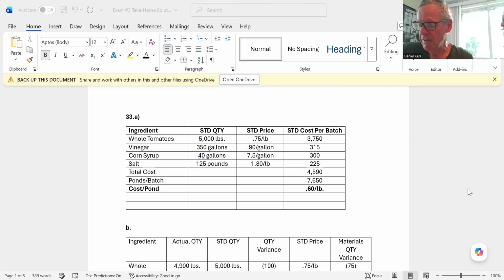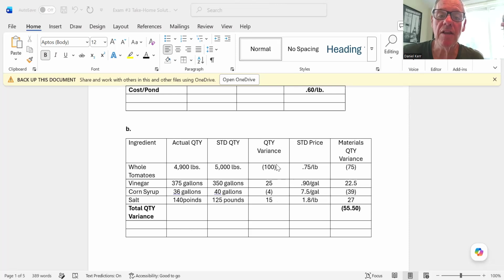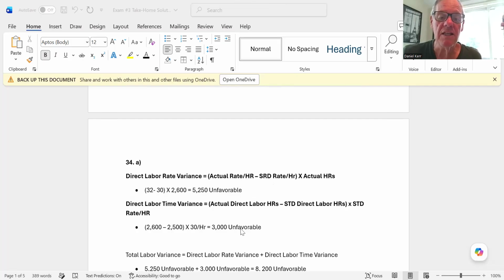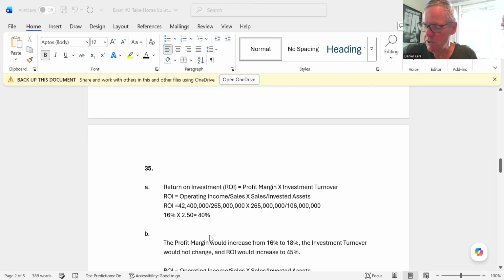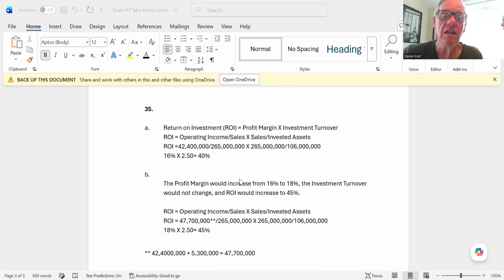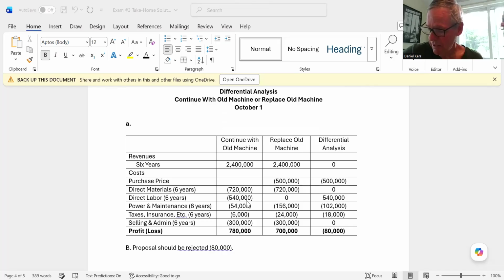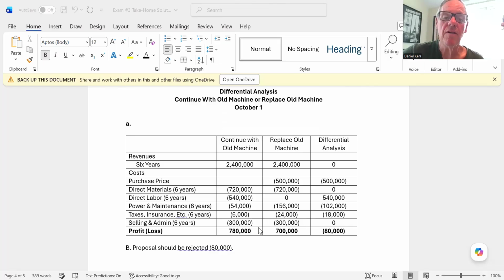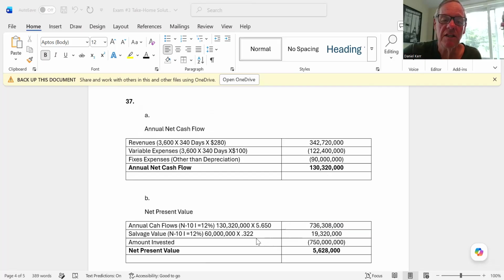Exam #3 Take Home